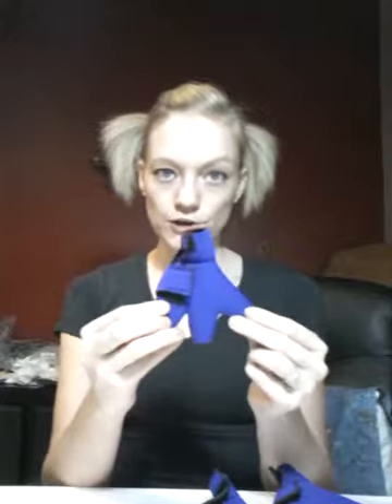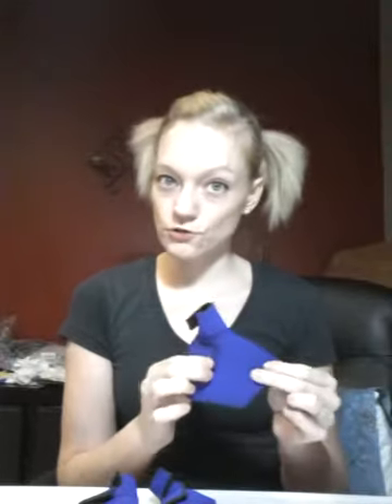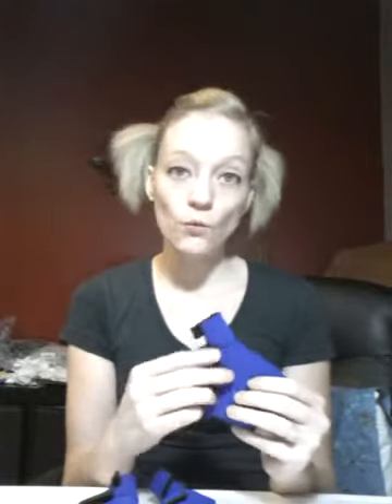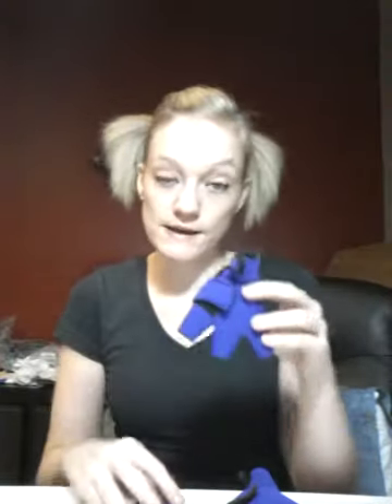Product Review: Open, Closed, & Chicken Shoes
Nettie give the run down on open toe, closed toe, and chicken style poultry shoes sold by PartyFowl. Nettie also explains how she first invented the Poultry Shoe.